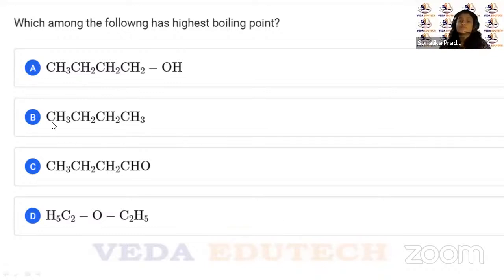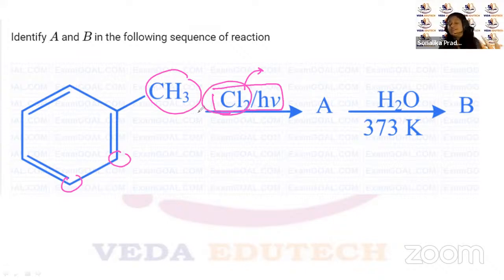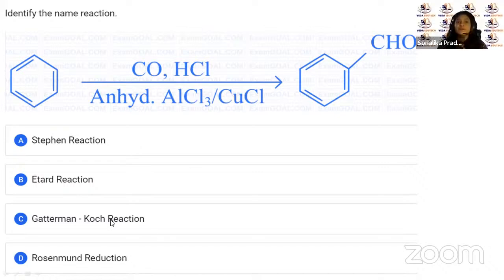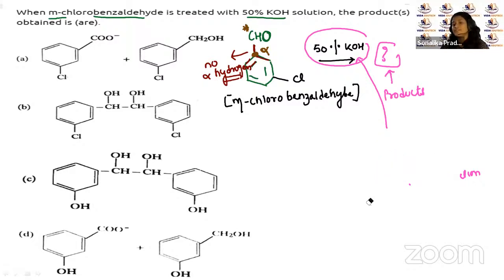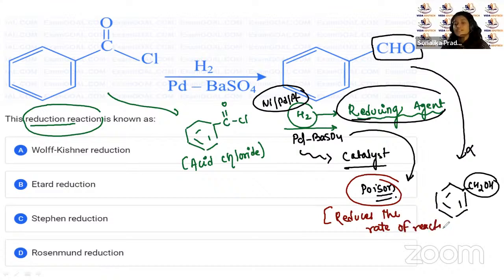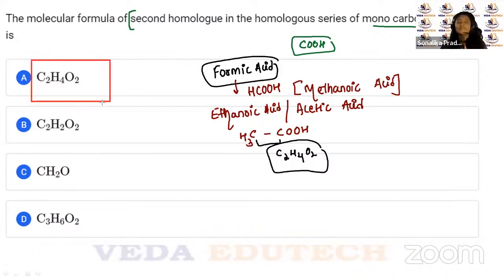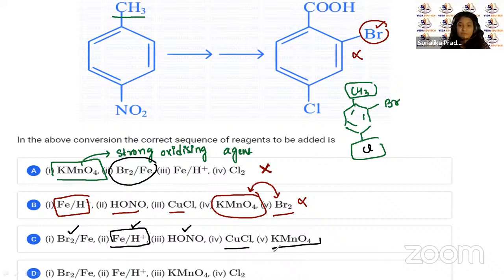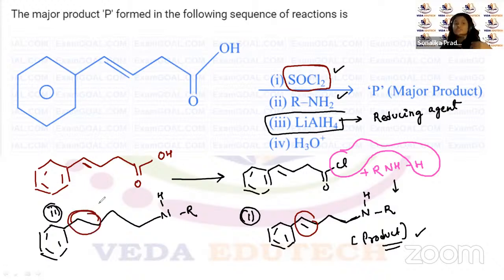Aldehyde ketone carboxylic acid || PYQs with concepts|| TARGET JEE MAINS ADVANCE 2024 || chemistry